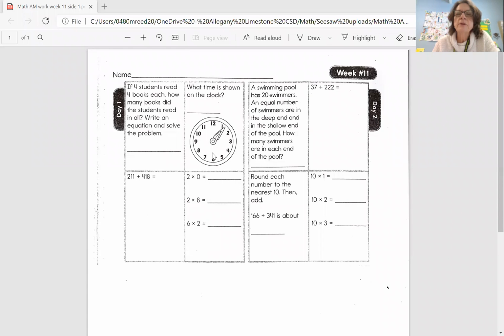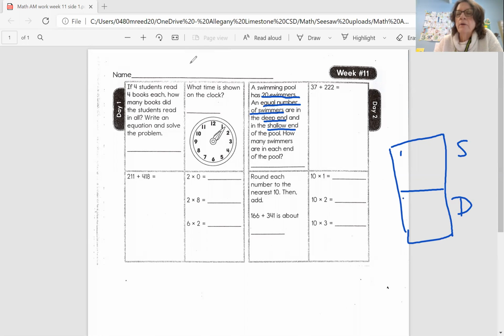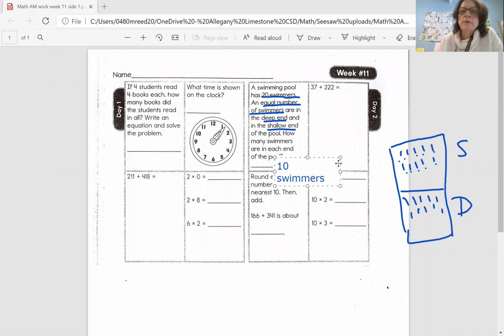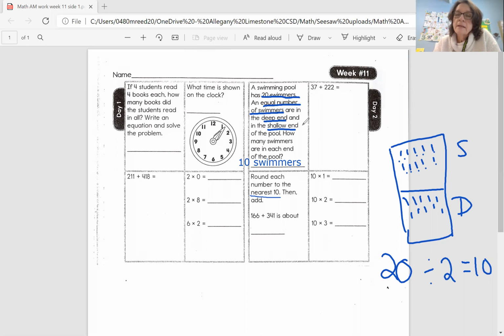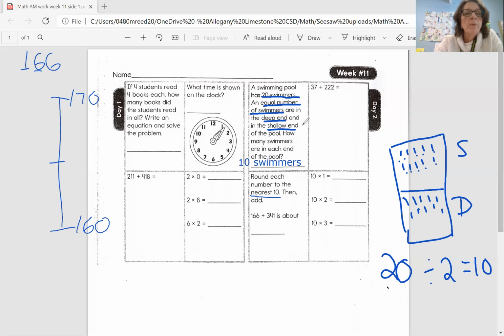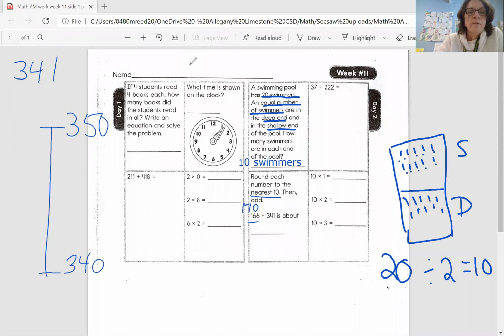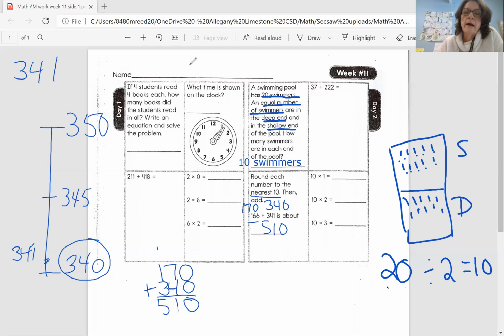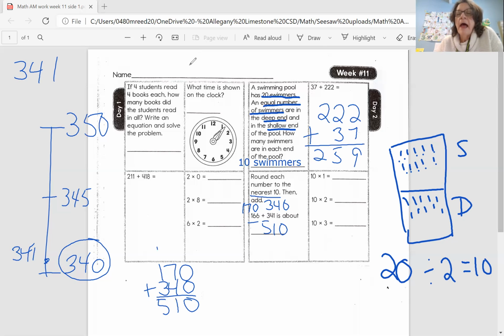Going over Math AM work, week 11, day 2